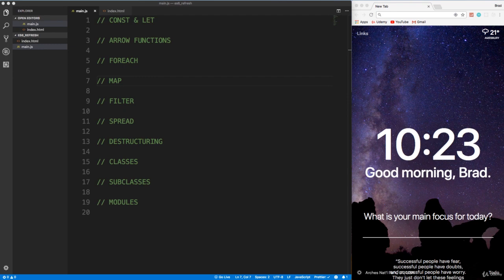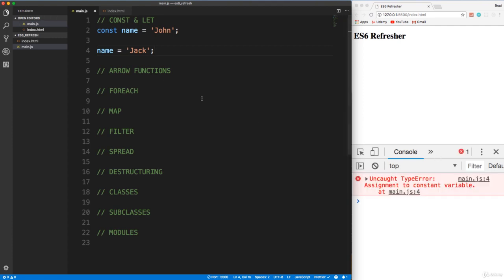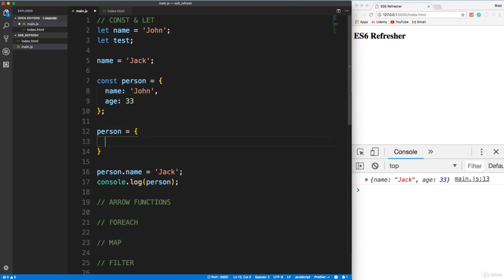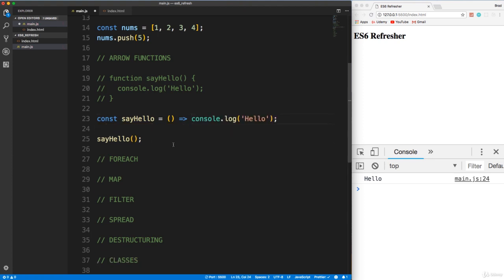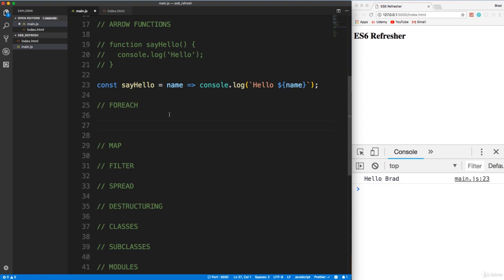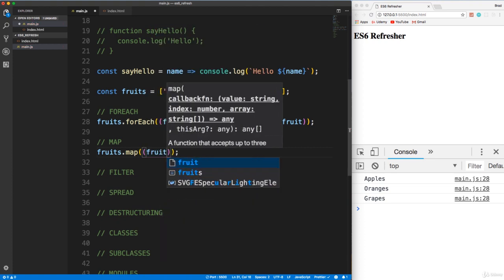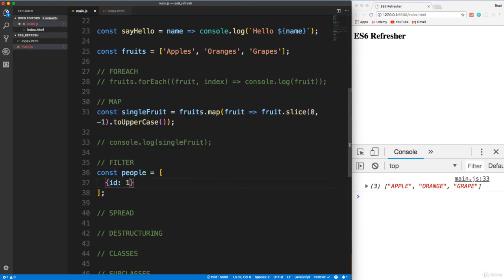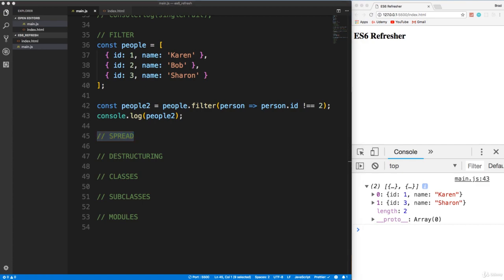React Front To Back : ES6 Refresher - Part 1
React Front To Back
Learn & Master React With The Context API + Redux & Build a Real World Project With Firebase/Firestore